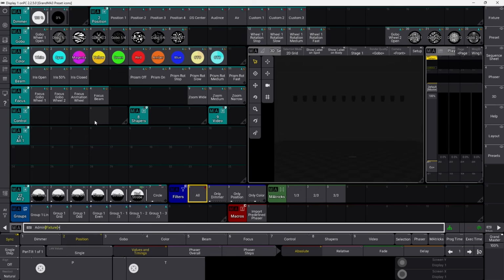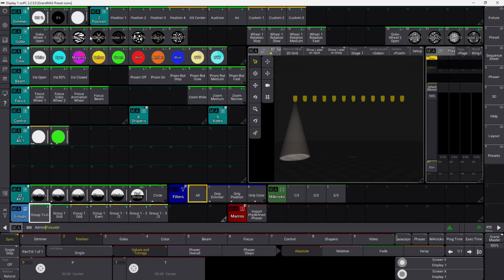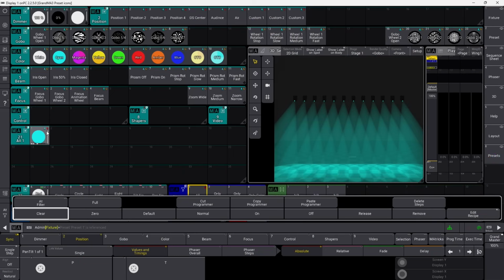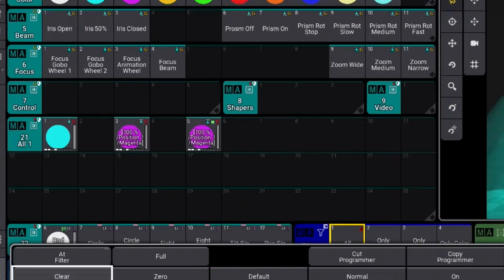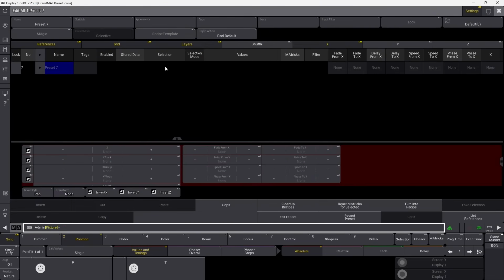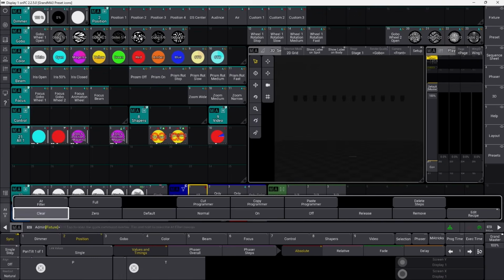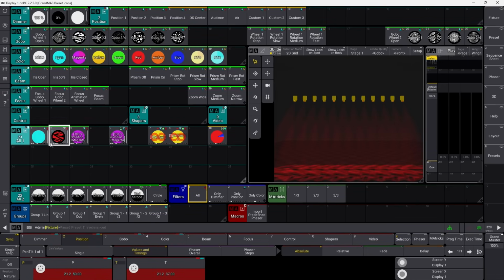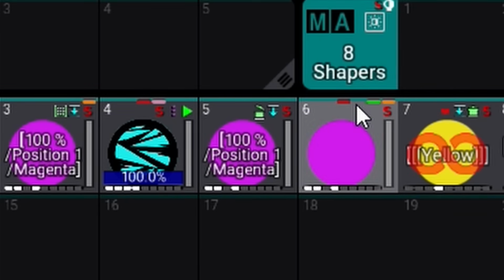GrandMA3 Preset Icons - what do they mean?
In this video we will go through all the different icons you might come across when creating your presets in GrandMA3.

If you get to know them, they will help you quite a bit because you can see what kind of preset it is, and what information is in there and that's gonna help you program quicker.

👍👍Please consider liking the video. It means the world to a small channel like mine. 👍👍

00:00 - Start
00:24 - GrandMA3 Selective / Global / Universal Presets
05:04 - GrandMA3 Preset Referenced
06:31 - GrandMA3 Embedded Presets
07:47 - GrandMA3 Recipe Icon
08:39 - GrandMA3 Recipe Template
09:04 - GrandMA3 Phaser Icon
10:03 - GrandMA3 MATricks Icon
10:59 - GrandMA3 Circular Reference
11:57 - GrandMA3 Filters In Presets
13:32 - GrandMA3 Magic Presets
15:19 - GrandMA3 Attribute Indicators
16:33 - GrandMA3 Direct Action Presets
17:40 - GrandMA3 Absolute // Relative Indicators
18:35 - GrandMA3 Fade // Delay Indicators